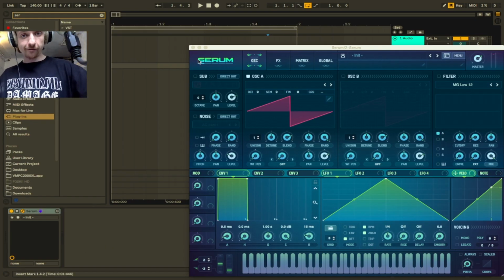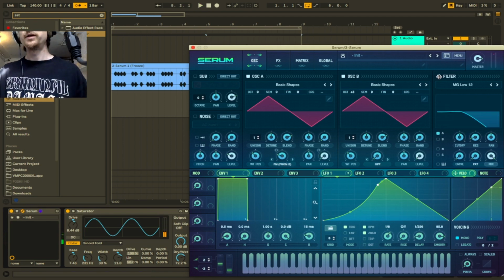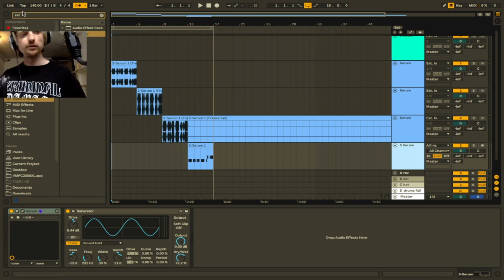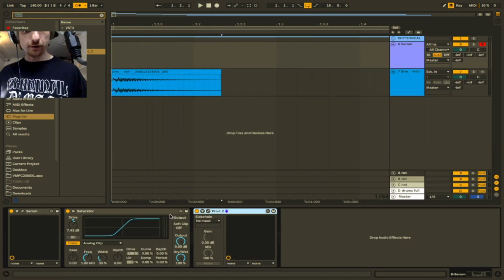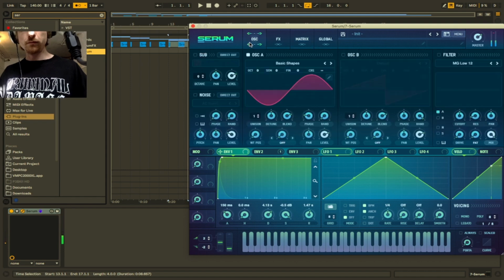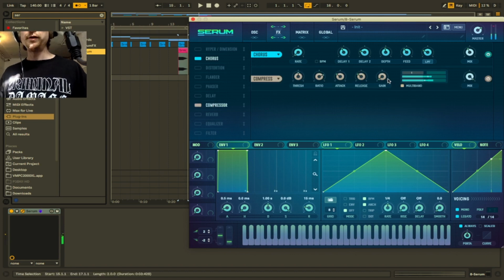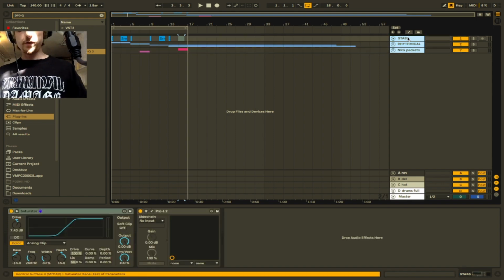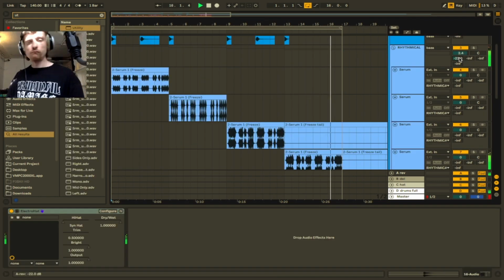UK Dubstep for Dummies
Another tutorial showing a slightly different workflow. Built in Variation is Key! Triangle fm bass, reece bass, white noise bass harmonic wub bass tutorial all included in this video.